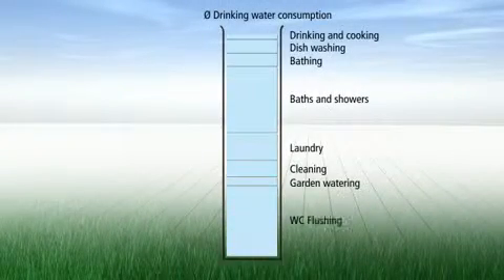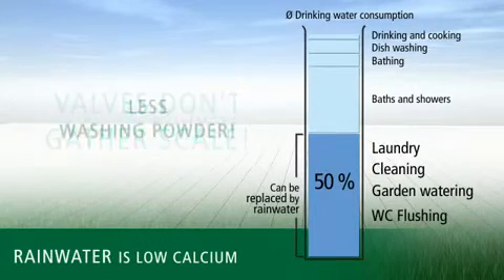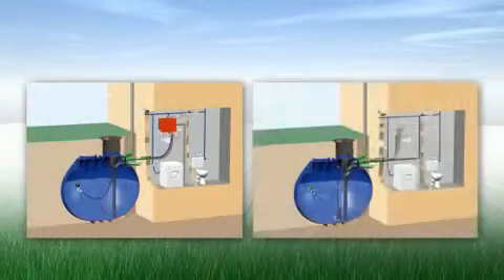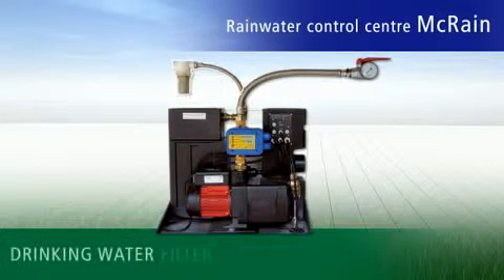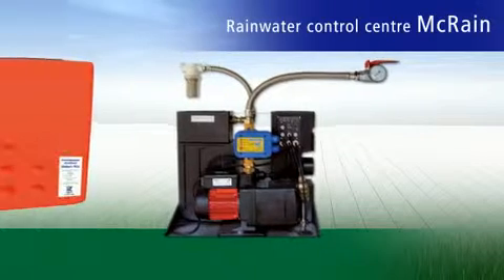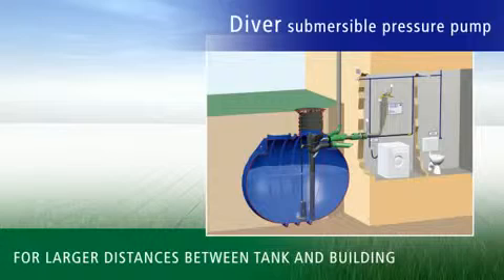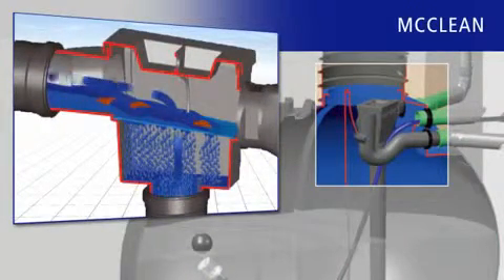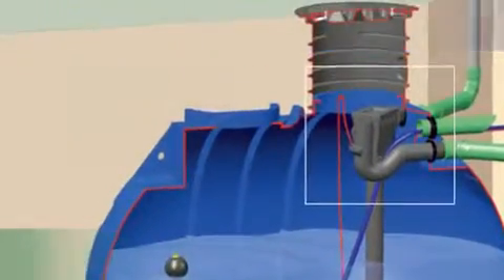Rewatec F line flat tank Domestic Rainwater Harvesting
Good reasons to use rainwater
• Save money by reducing water consumption
• Be independent of the water utilities and water price
increases